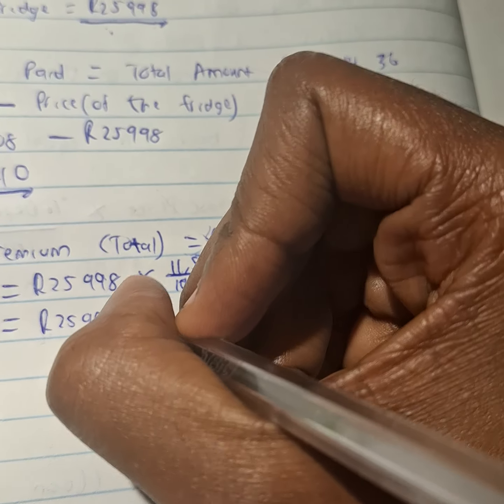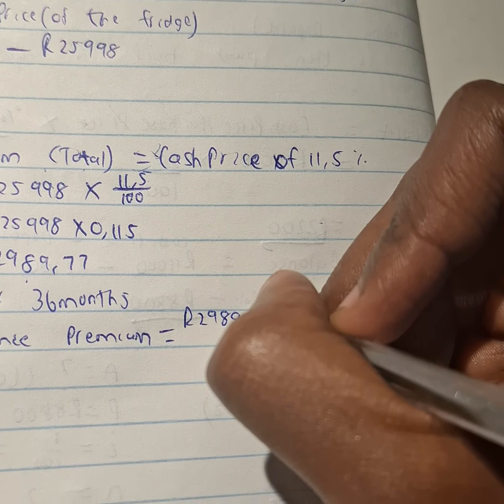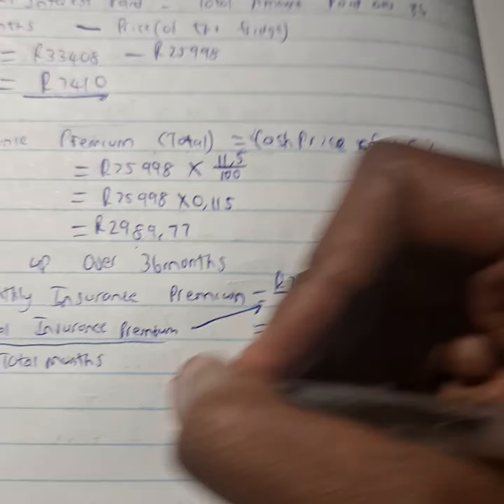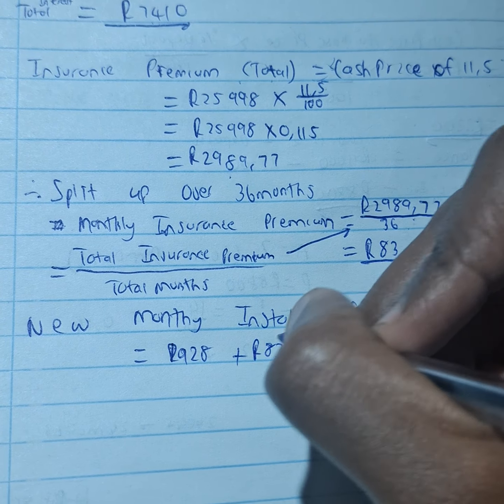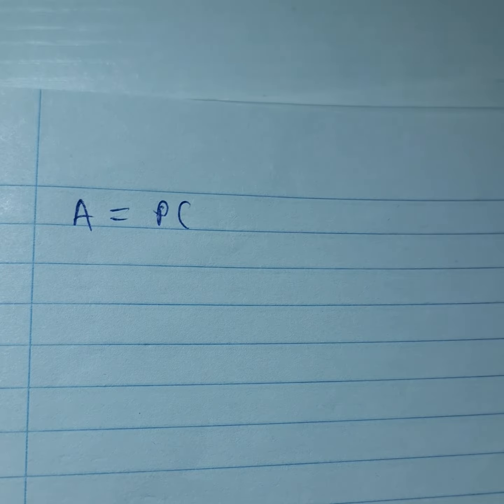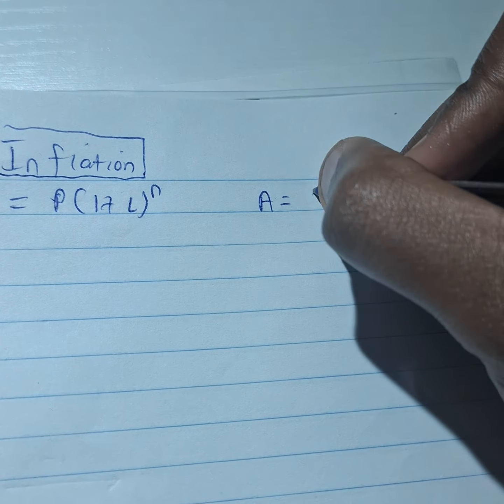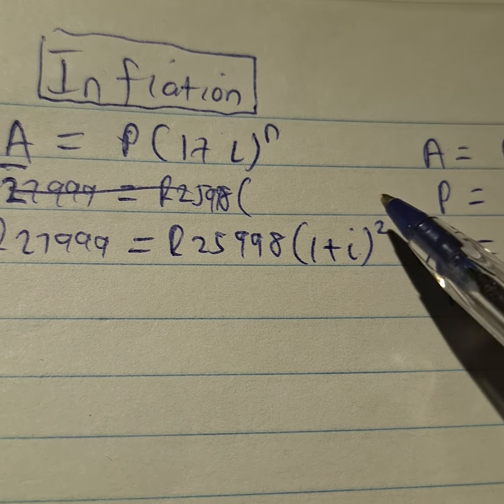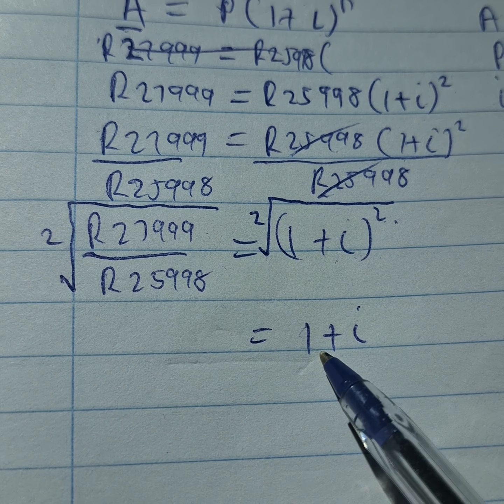Grade 10 Hire Purchase Agreement | Part 4.2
Previous Problem continued please comment with the correct answer, I trust you will help me with that...